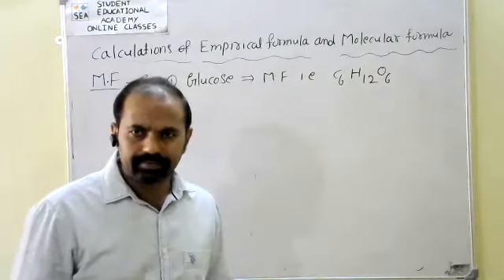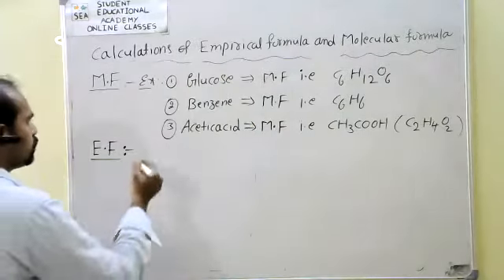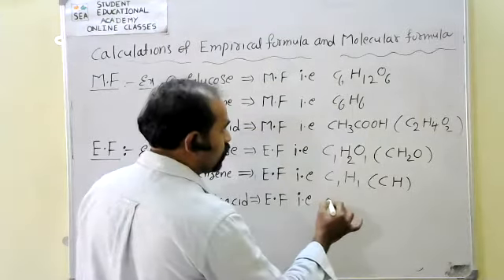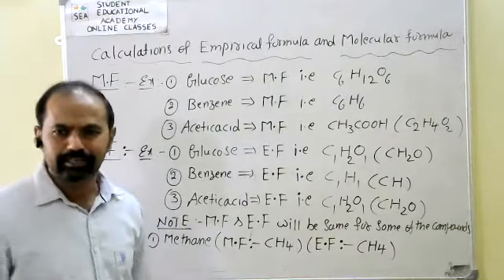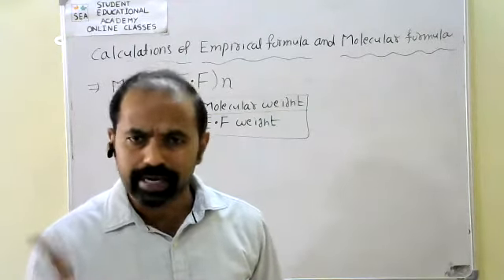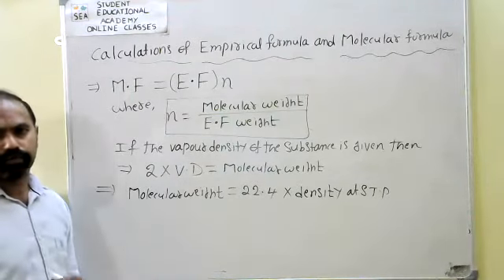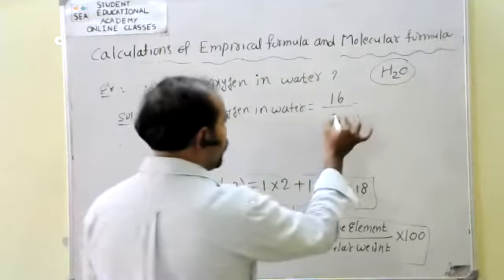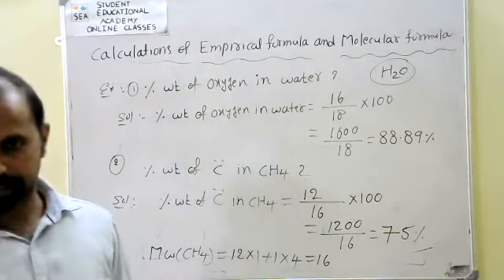EMPIRICAL FORMULA & MOLECULAR FORMULA CALCULATIONS